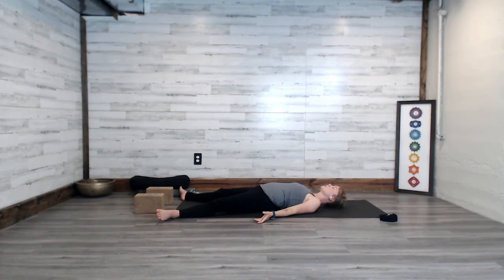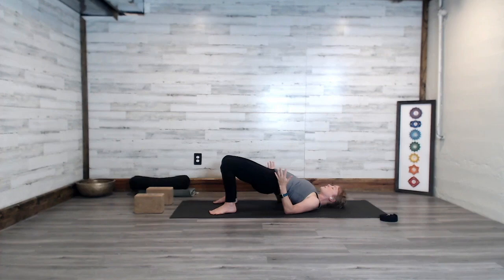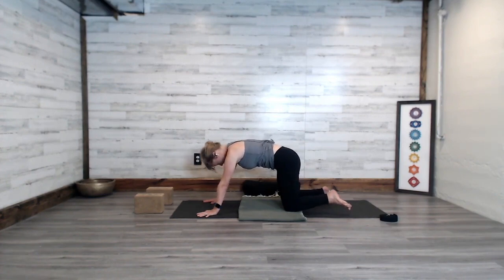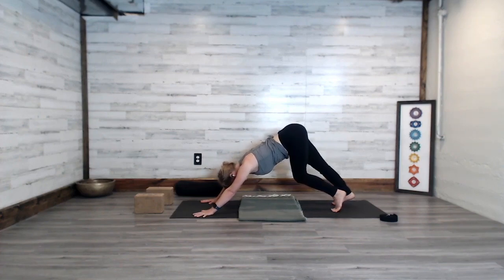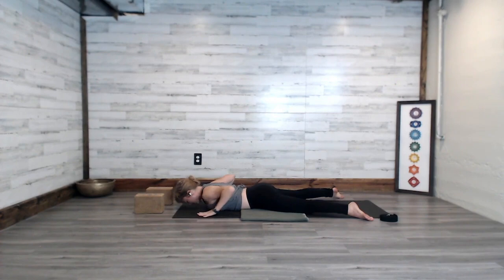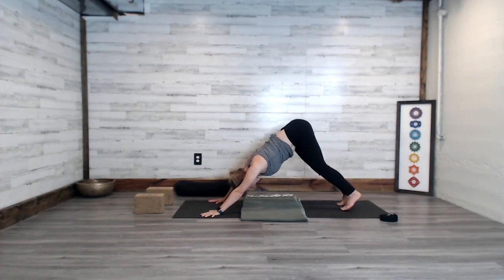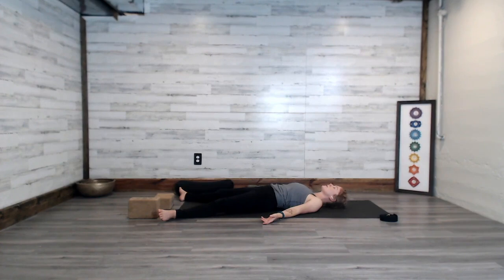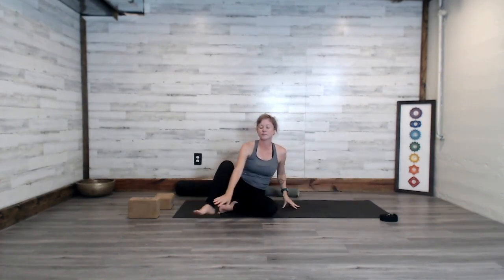In Honor of Aparigraha ~ 62 minute yoga for strength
The concept of Aparigraha, non-possessiveness, invites you to recognize the impermanence in all aspects of life.  Aparigraha, also defined as non-attachment or non-grasping, is not only about releasing what needs to be released, but it is also about building up the skill set that helps you to let go of stuck energy, difficult emotions, unhealthy cyclical thought patterns, and the mind's constant narrative on how the moment should be unfolding.

In Honor of Aparigraha is a 62 minute yoga for strength practice that encourages a strong connection to the breath as a way of shifting and changing energetic patterns.  This practice includes some challenging poses such as wild thing, sugarcane, and twisted low lunge with a bind.  Be willing to let go of any expectation of yourself in this practice and find the options and versions that work best for you.

**This practice was co-created by the Detox Yoga Teacher Trainees in a teacher training session on Aparigraha.

RECOMMENDED PROPS
1. Blanket
2. Two blocks

The techniques and suggestions presented in this video are not intended to substitute for proper medical advice. It is important to consult your physician before beginning any new exercise program. By participating in this exercise or exercise program, you assume all risk of injury to yourself, and agree to release Jen Jones LLC from any and all claims related to any injuries.